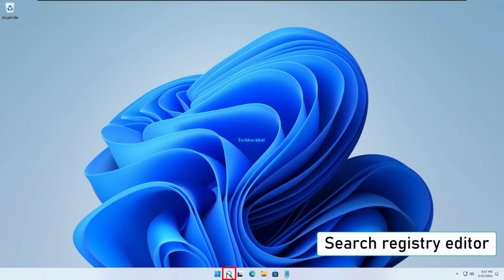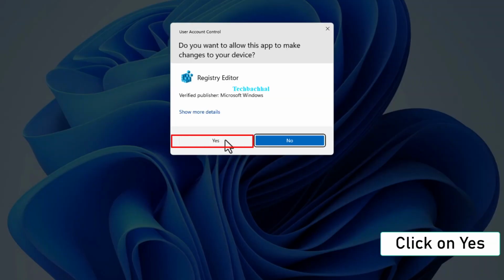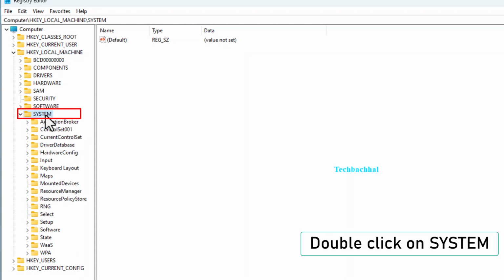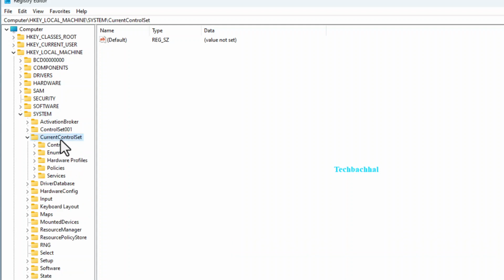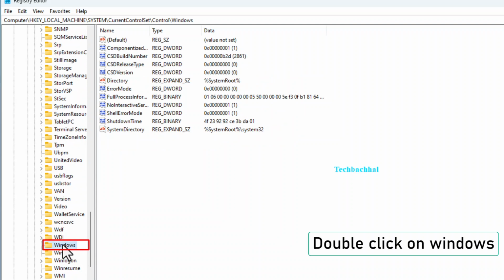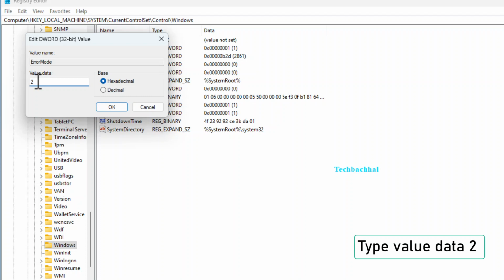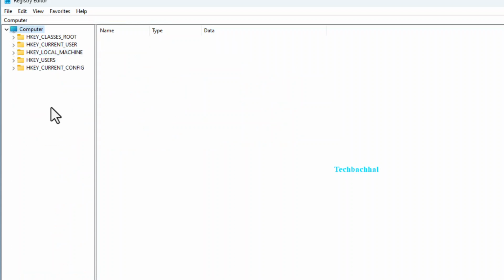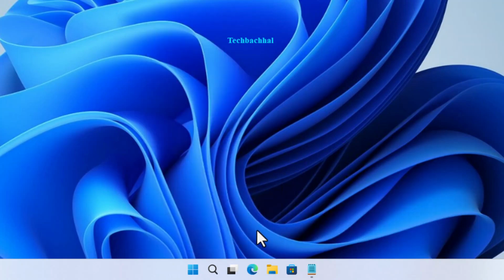(FIXED) There is no disk in the drive. Please insert a disk into drive D: | 2024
Encountering the frustrating "There is no disk in the drive. Please insert a disk into drive D:" error message on your Windows PC? Don't worry, we've got you covered! In this comprehensive video tutorial, we'll walk you through step-by-step solutions to troubleshoot and resolve this common Windows error.

From checking your external drives to adjusting system settings and updating drivers, we'll explore various methods to fix this error and get your system back to normal. Whether you're a beginner or an experienced user, our easy-to-follow guide will help you diagnose and fix the issue quickly.

Highlights of This Video:

Understanding the "There is no disk in the drive" error message and its causes.
Quick fixes for common issues that trigger this error.
Advanced troubleshooting techniques, including modifying registry settings and updating device drivers.
Tips for preventing similar errors from occurring in the future.
By the end of this video, you'll have the knowledge and tools necessary to effectively troubleshoot and fix the "There is no disk in the drive" error on your Windows PC. Say goodbye to frustrating error messages and hello to a smoother computing experience!

Don't let Windows errors hold you back. Watch our tutorial now to learn how to resolve this issue and keep your system running smoothly. Let's troubleshoot together and conquer Windows errors!

00:00 Intro
00:14 Registry Editor
02:00 Outro